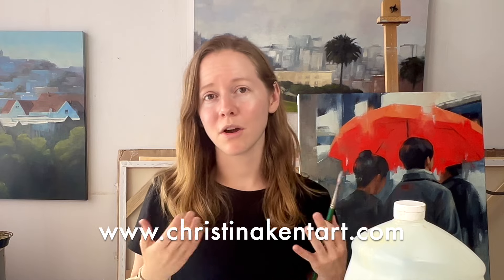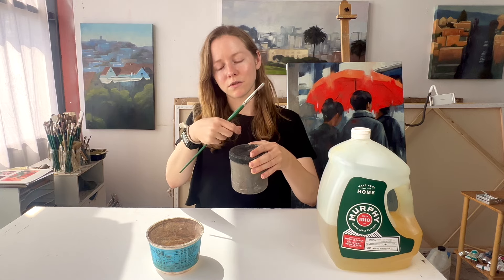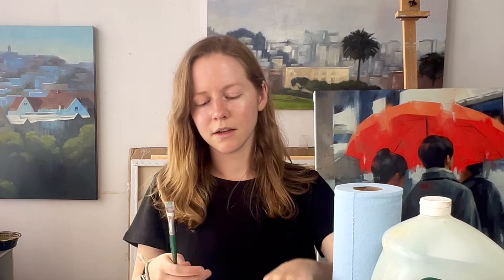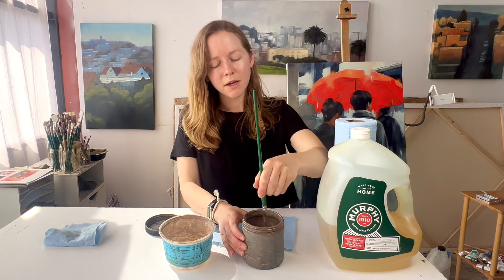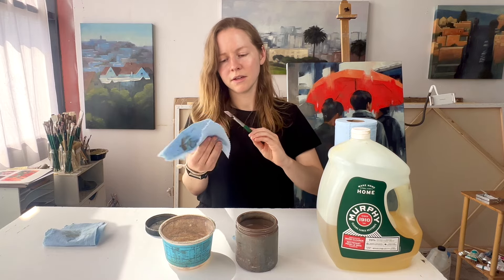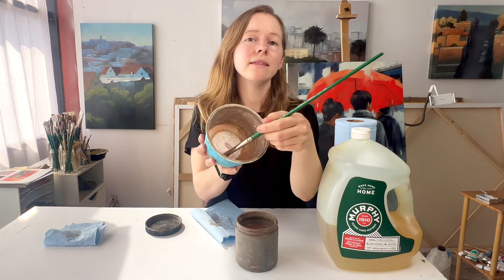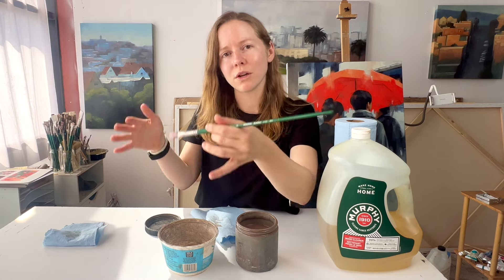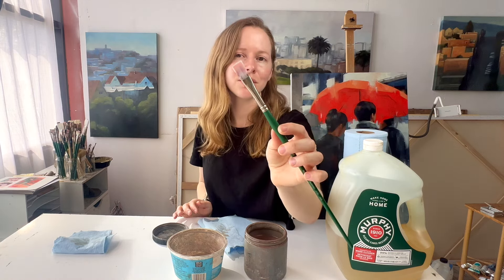How I clean my brushes | brush cleaning for oil painters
In this video I show how I clean my brushes. This is a tutorial on brush cleaning for oil painters.